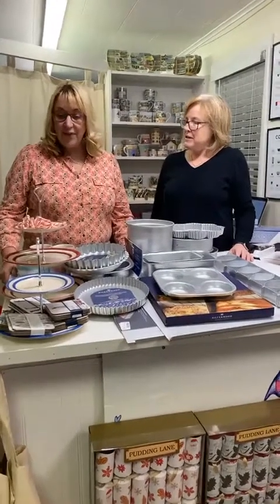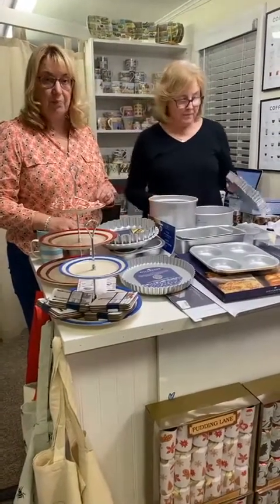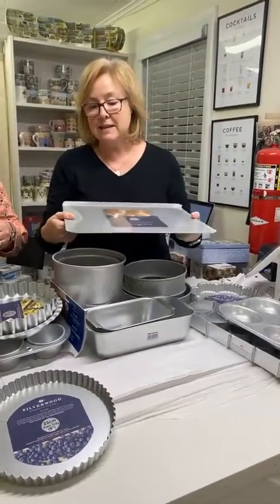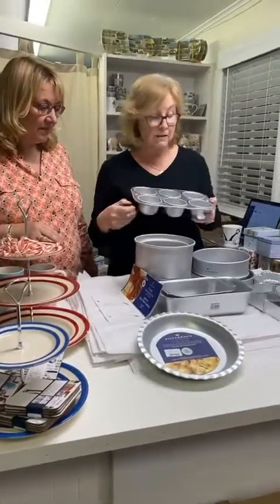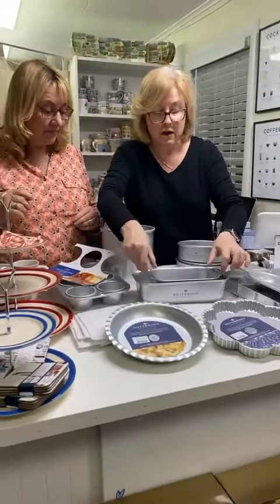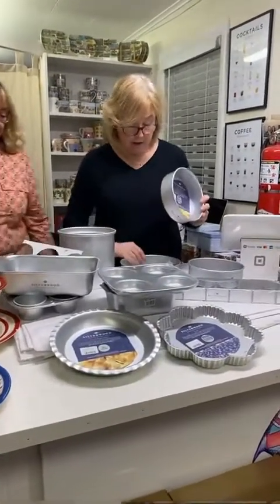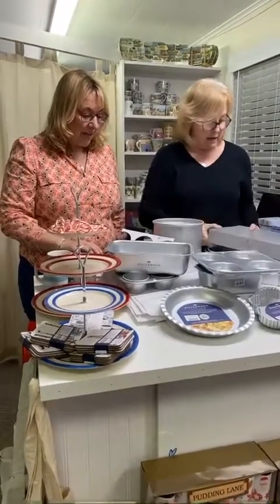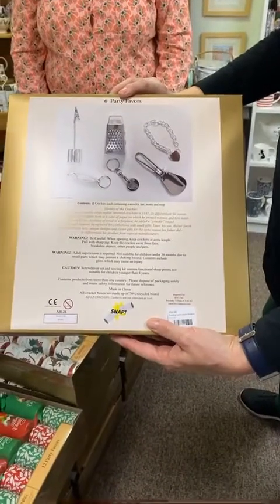Silverwood & Crackers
Silverwood Bakeware is back in stock and we have more Christmas Crackers in stock!